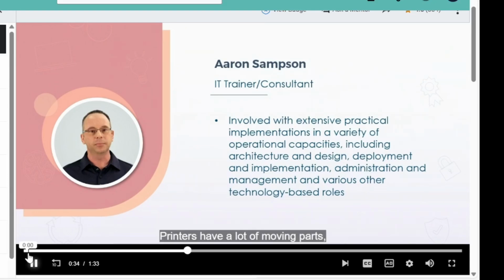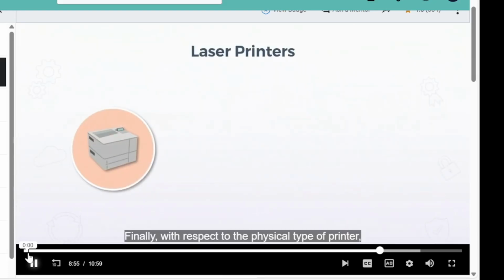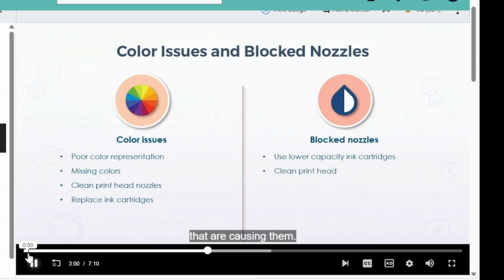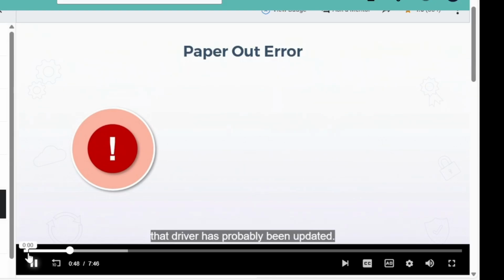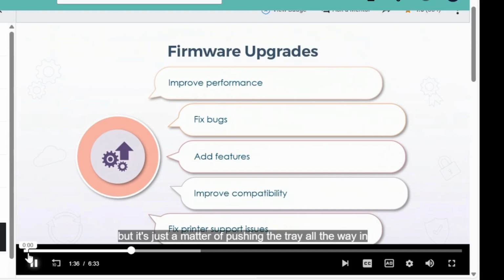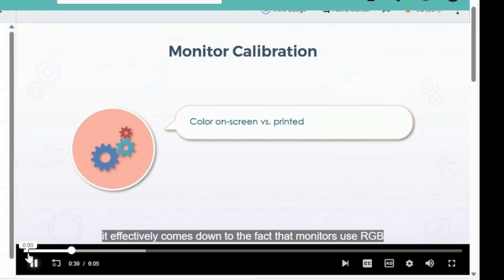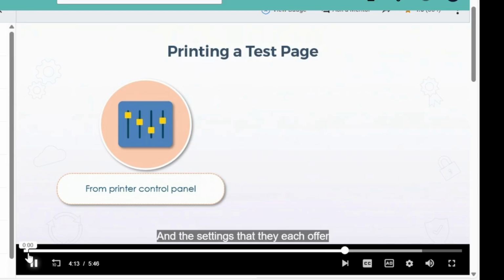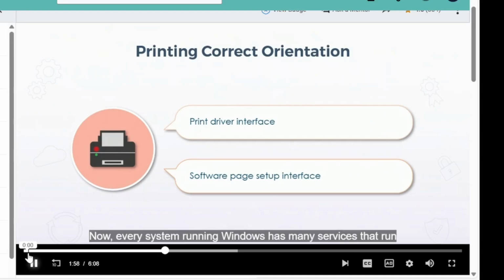CompTIA A+ Core 1: Troubleshooting & Resolving Printer Issues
Printers have a lot of moving parts, so problems are inevitable. As a computer technician, your job will be to identify and resolve some of these common concerns. Start by exploring basic troubleshooting considerations for printers, including typical issues like paper jams or print quality problems. Investigate potential driver compatibility issues and learn how to interpret error codes. Find out why firmware updates are required and how they can resolve certain issues. Learn how to correct screen display and printer output problems, how to calibrate and clean printers, and how to troubleshoot print quality issues. This course will prepare learners for the CompTIA A+ Core 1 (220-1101) certification.